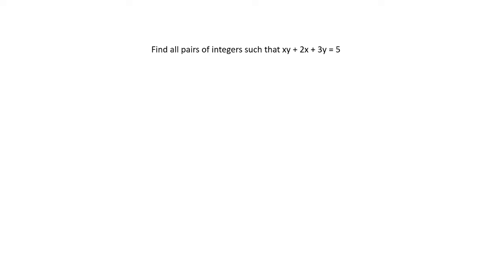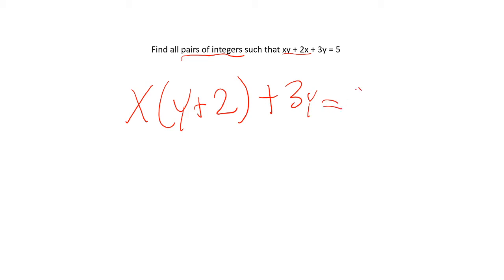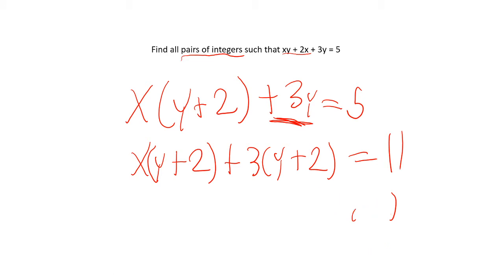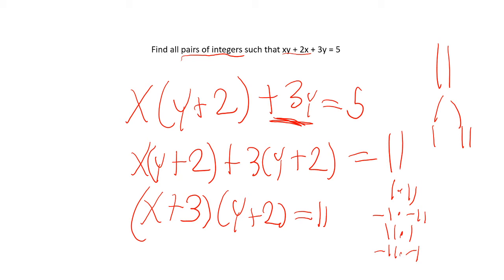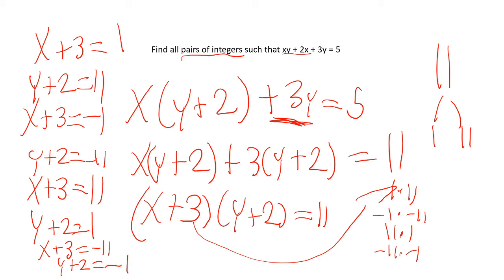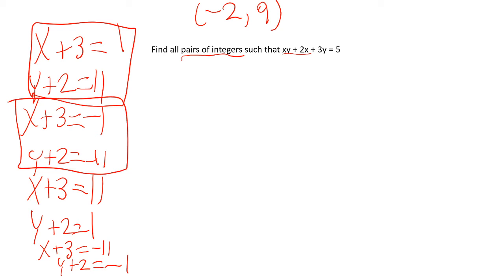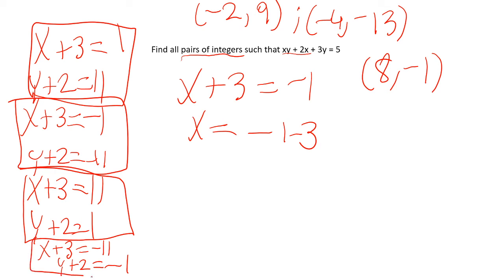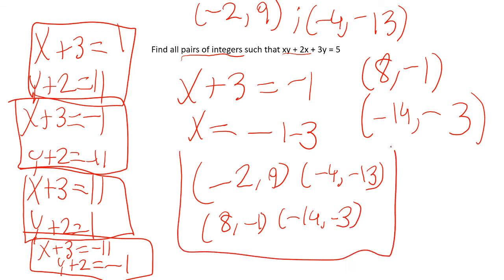STEM Problem Solving walkthrough #16: Diophantine Equations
This STEM Problem Solving walkthrough / Algebra 1 video explains how to solve any Diophantine equation by factoring.